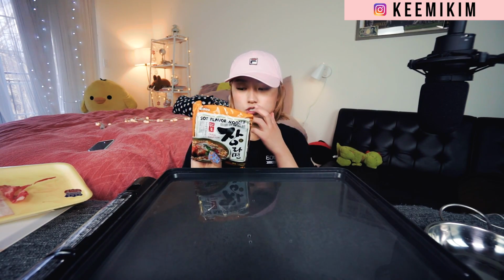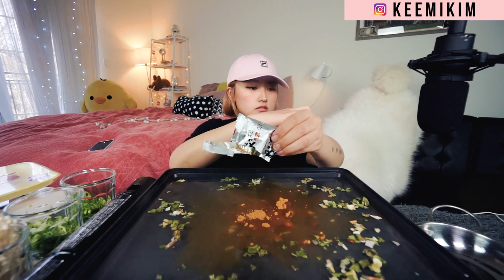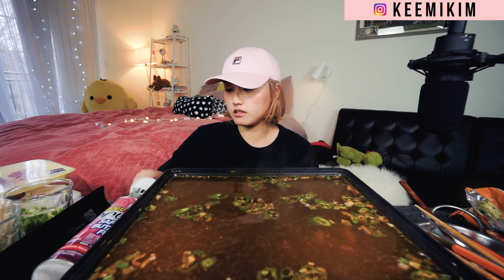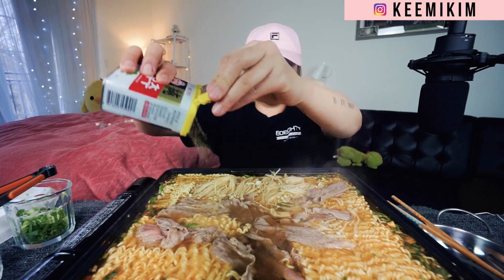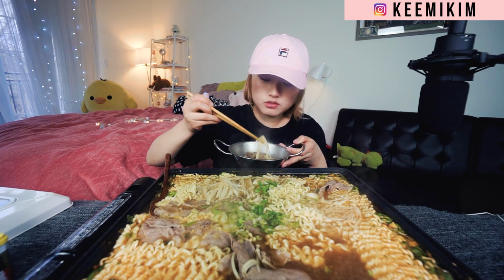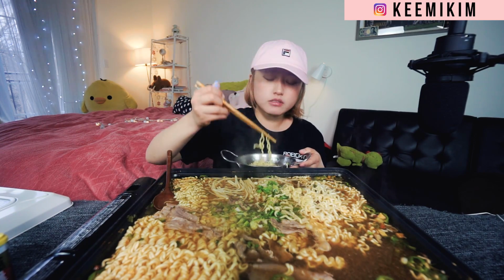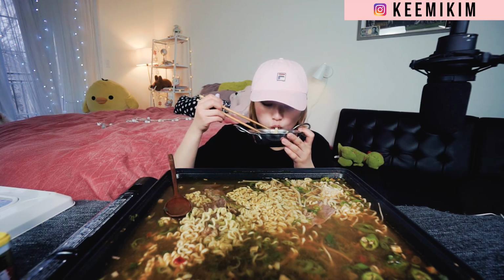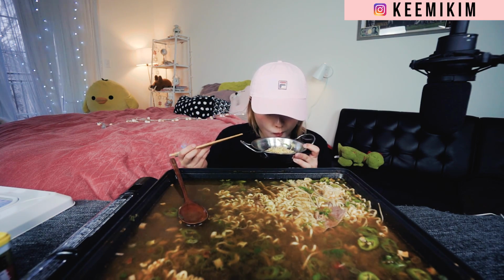Might be my favorite Ramyun of all... Beefy Soy Bean Flavor Ramyun Mukbang | KEEMI★